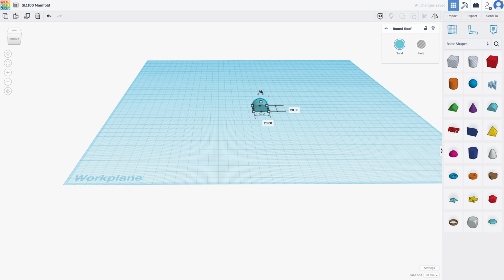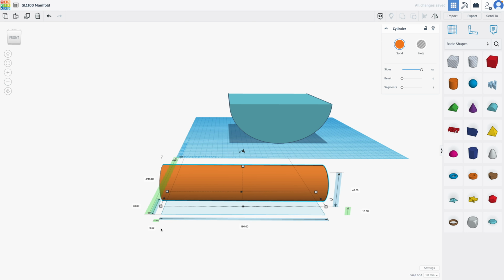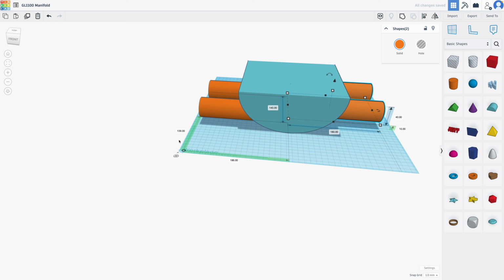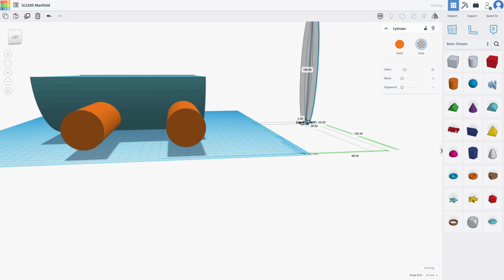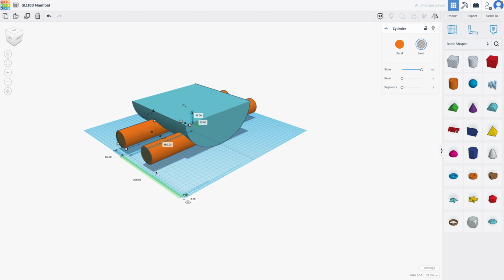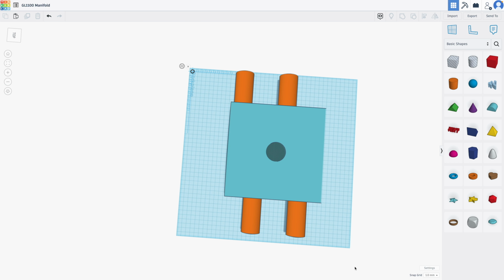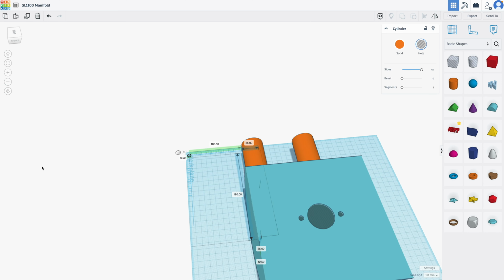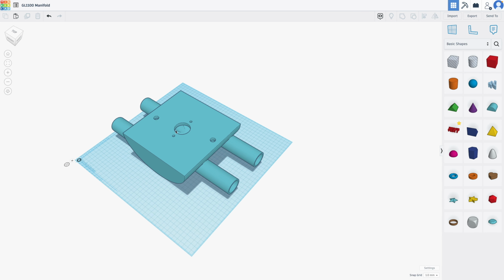Motorcycle Fuel Injection Conversion Project - 1981 Goldwing GL1100 - Part 3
In this part of the EFI conversion series, I'm designing the intake manifold.